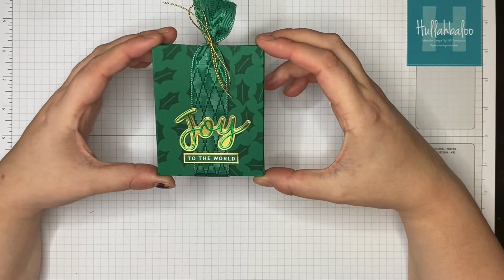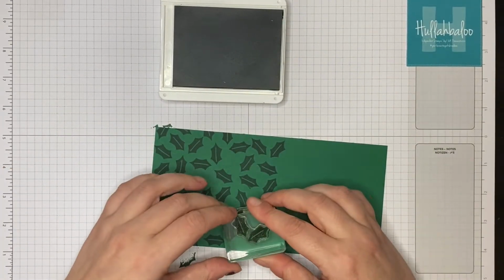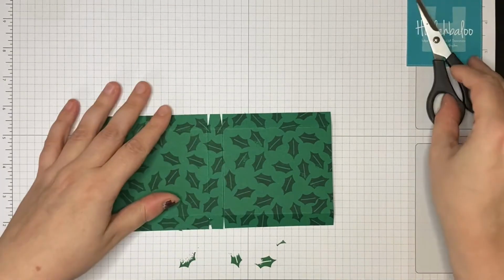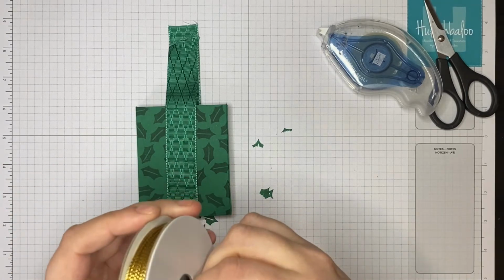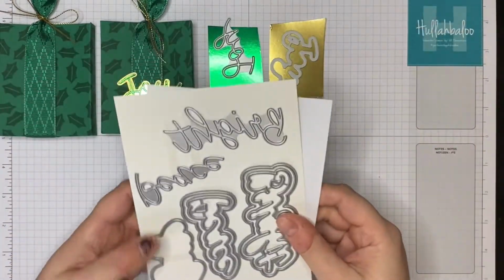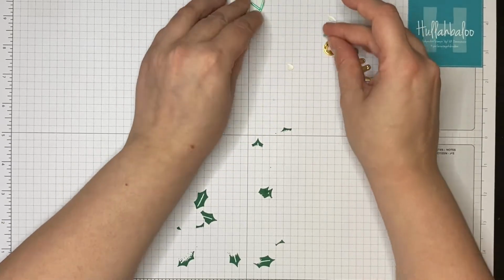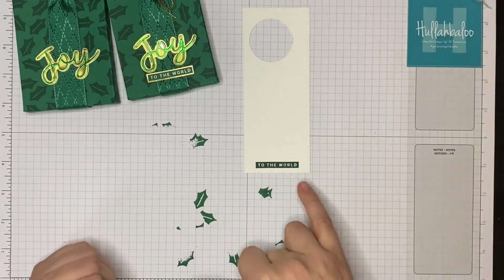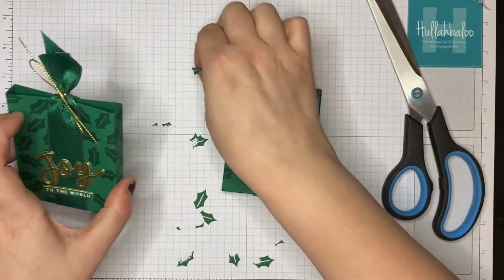Joy to the World pouch made using Stampin' Up! Peace and Joy Stamp Set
Your favourite Yorkshire Demo - UK Stampin' Up! Demonstrator Hullahbaloo has another project for you..

Do you want to make your own?

All the products used in this video can be purchased in my Stampin' Up! store

Enjoy! x